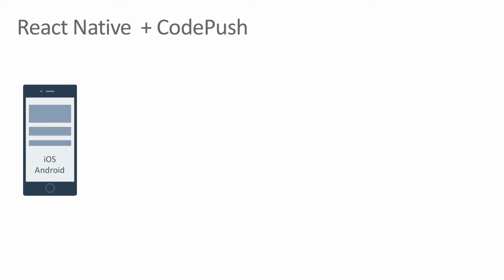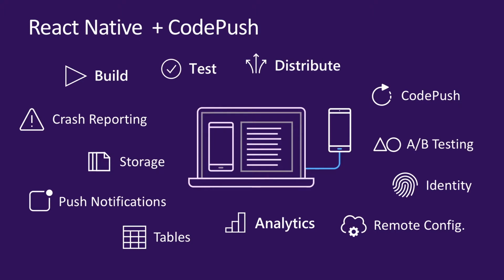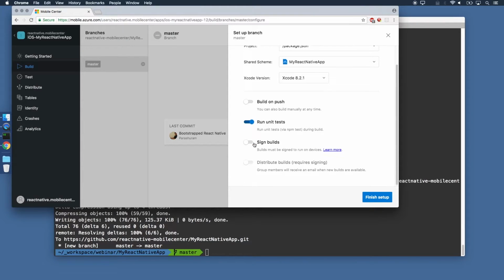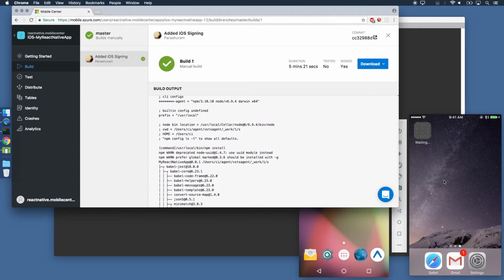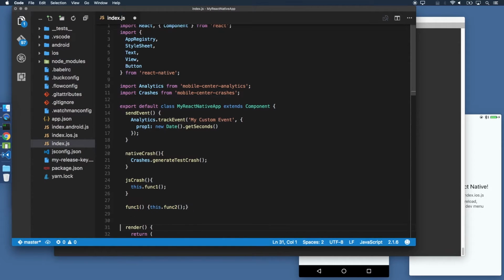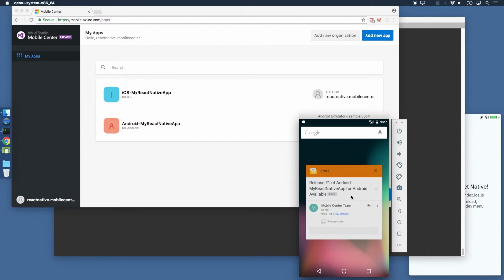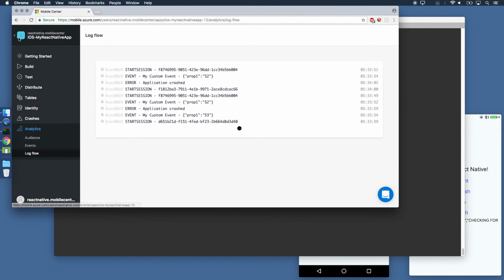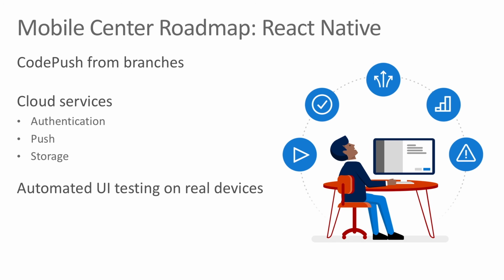Next Generation Code Push and More | App Center for React Native Developers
Ryan J. Salva and Parashuram N show you how App Center combines the power of CodePush with the lifecycle and cloud services you need to ship high quality apps faster.

Whether you’re distributing to your team, sharing with clients, or deploying to public app stores, App Center simplifies continuous integration, testing, and distribution, and allows you to focus on what matters: getting better mobile apps to your users.

During this webinar, you’ll learn how to:
• Connect existing GitHub repos to App Center
• Set up automatic builds with every pull request
• Use Live Update – the next generation of CodePush – to deploy new features and fixes
• Scale on-demand and add offline data sync, user authentication, and other essential cloud services
• Test apps on thousands of real-world devices and 400+ configurations
• Seamlessly distribute passing builds to beta testers
• Monitor production apps for crashes and bugs and collect mobile analytics to understand your users